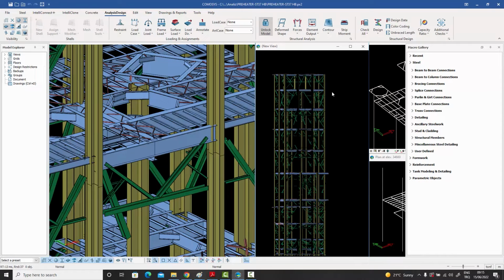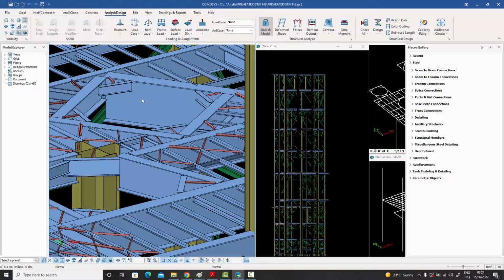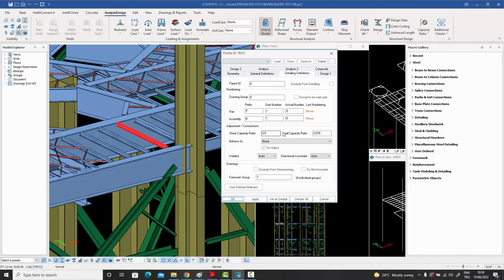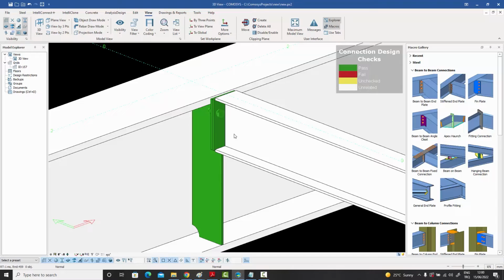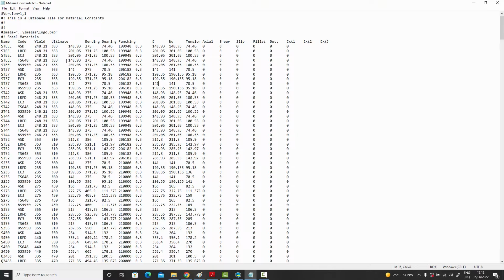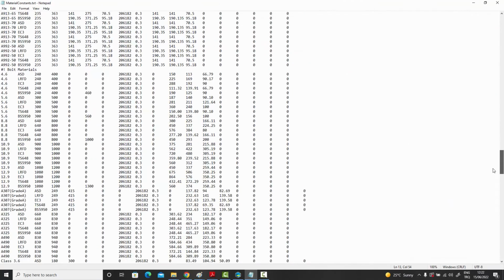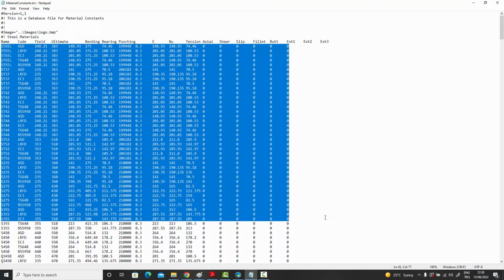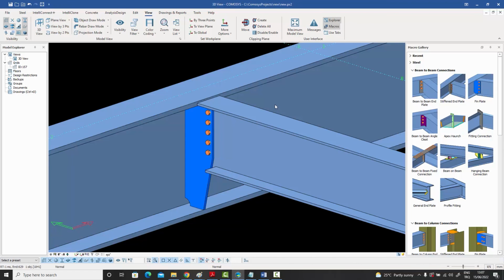Part 38 - Capacity Ratios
Analysis results are converted to capacity ratios which in turn are used by connection macros to design connections.